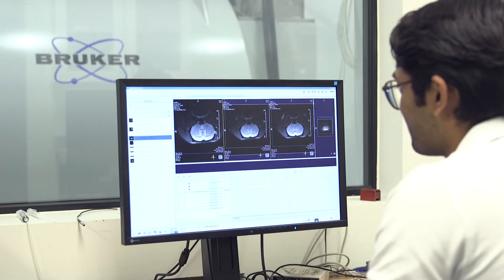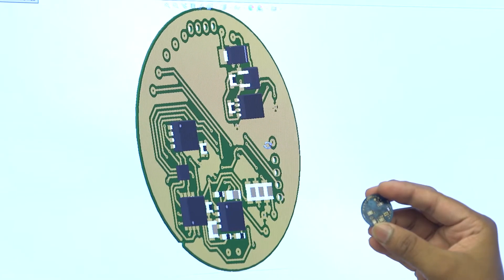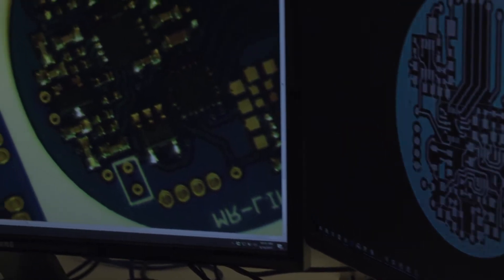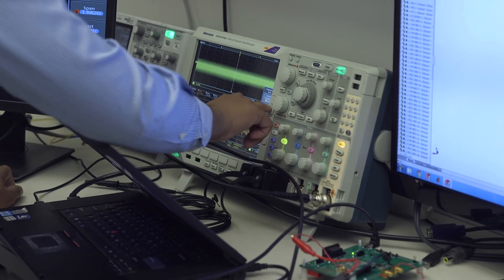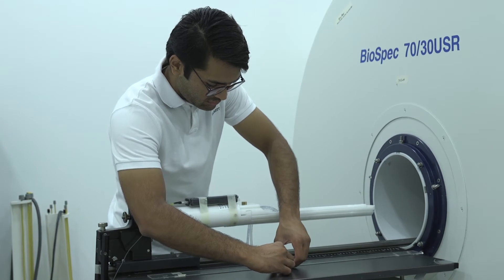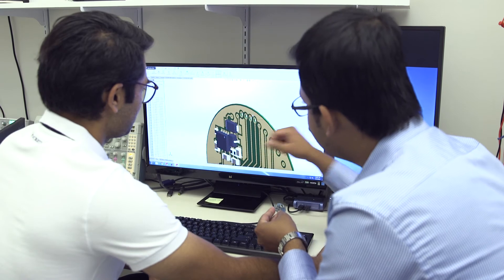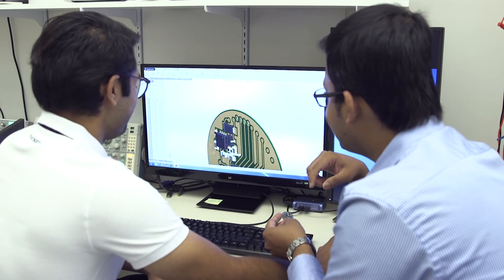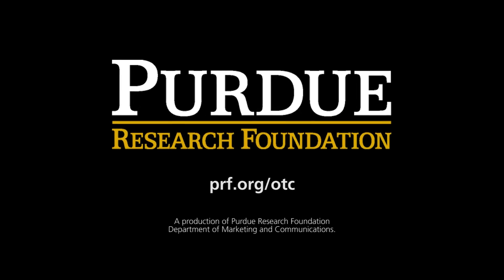MR-Link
A Purdue-affiliated startup, MR-Link LLC, is developing a coin-sized, affordable device that once inserted into existing MRI machines could allow researchers and medical professionals to perform multiple imaging scans at once and more efficiently and effectively understand a patient’s physiology.

Ranajay Mandal, and Nishant Babaria, both graduate students in Purdue’s School of Electrical and Computer Engineering, and Zhongming Liu, an assistant professor of Electrical and Computer Engineering and Biomedical Engineering, in Weldon School of Biomedical Engineering, co-founded MR-Link to further develop and commercialize the technology.